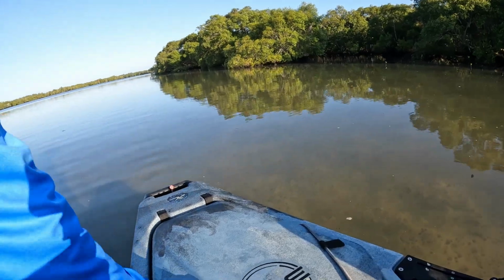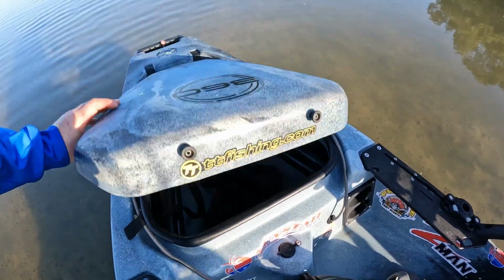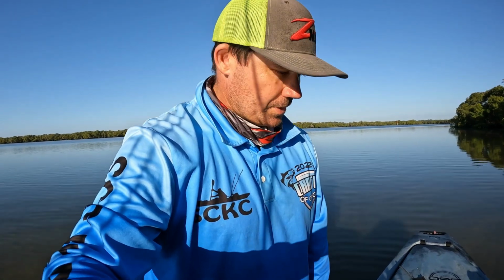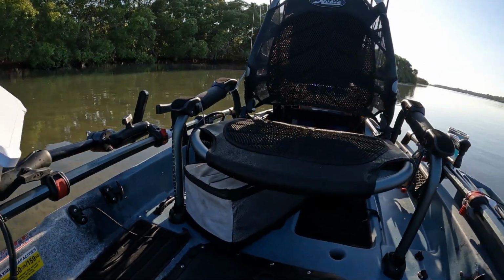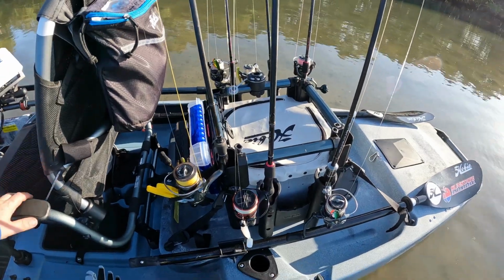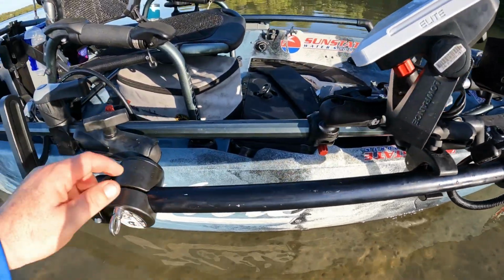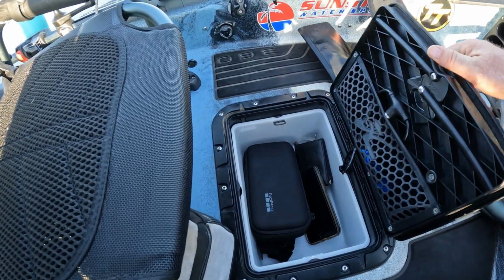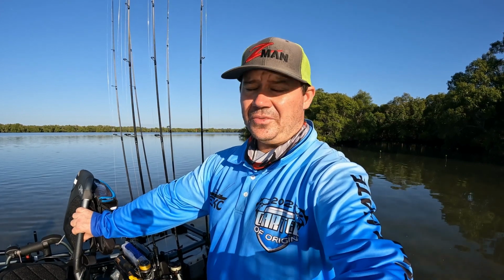Hobie PA 12 360 overveiw Done By Outcast Angler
This Video Runs through the Pro Angler 360 and how Outcast Angler has set it up